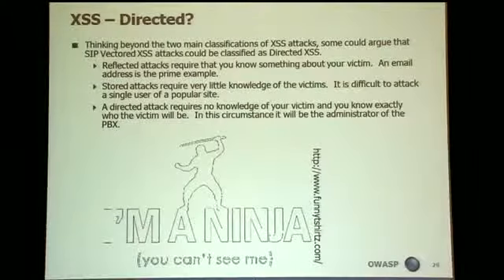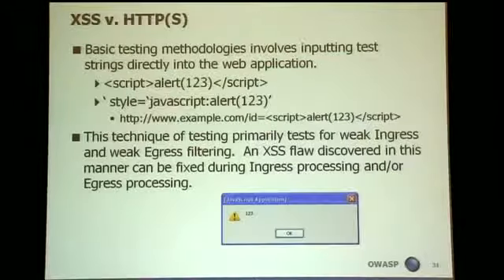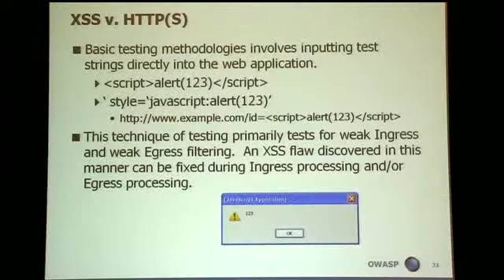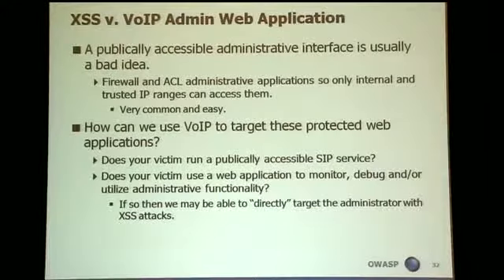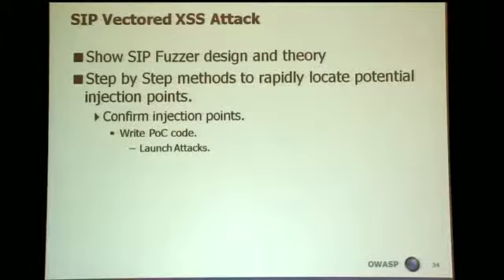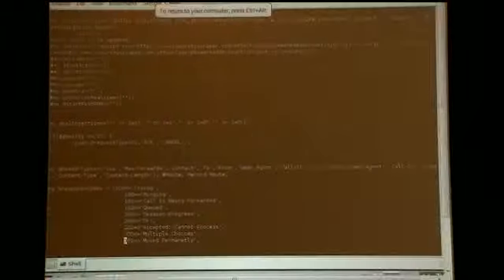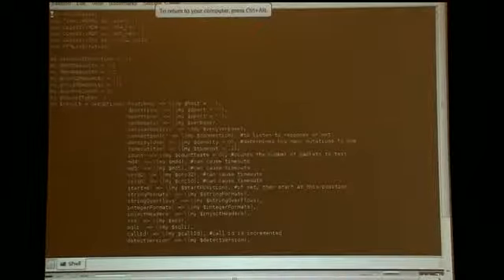What You Need To Know About VoIP Security-Part 2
What You Need To Know About VoIP Security-Part 2 - Nov 24, 2010